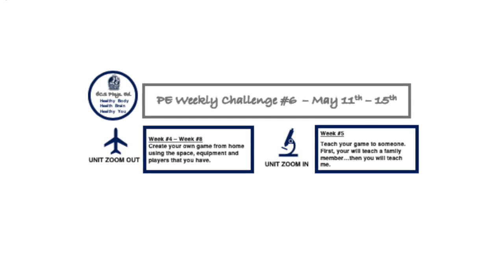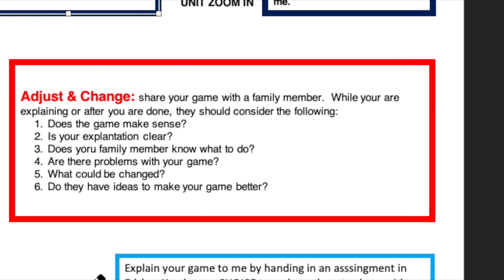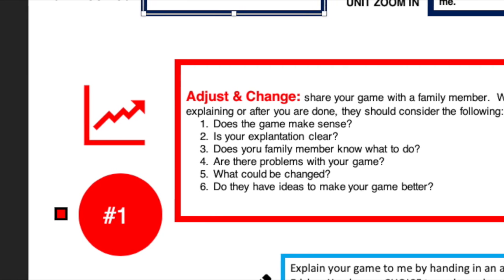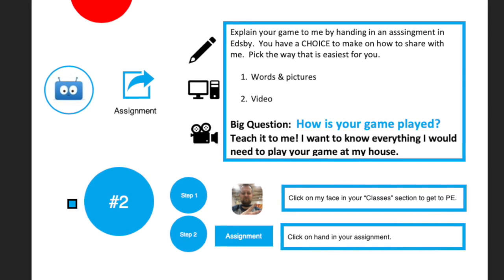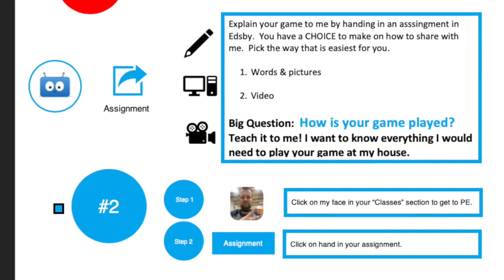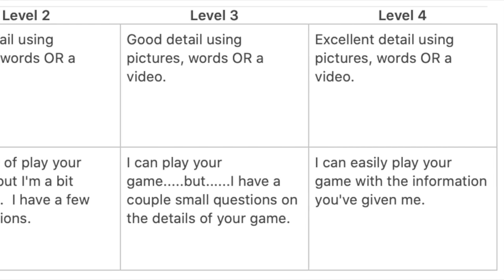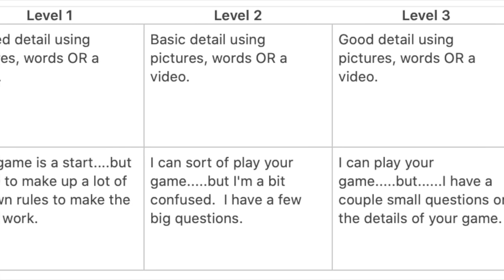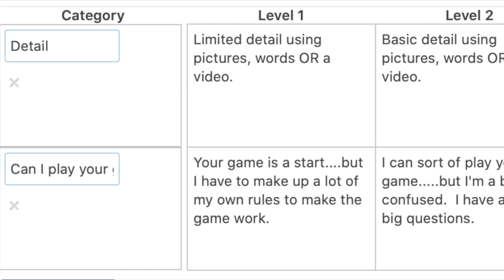Hamilton: PE Weekly Challenge #6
This video is about PE Weekly Challenge #6